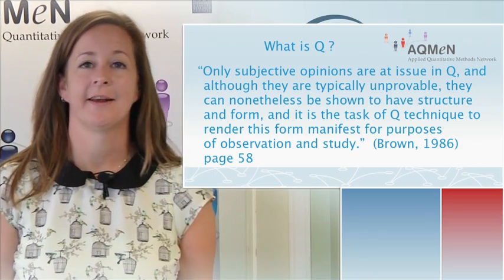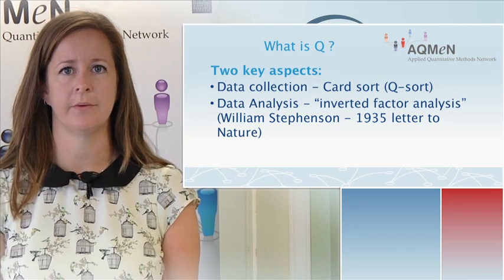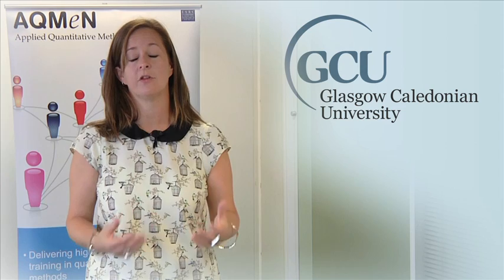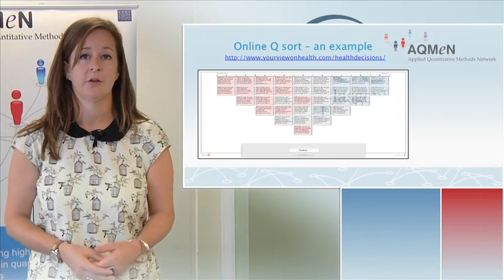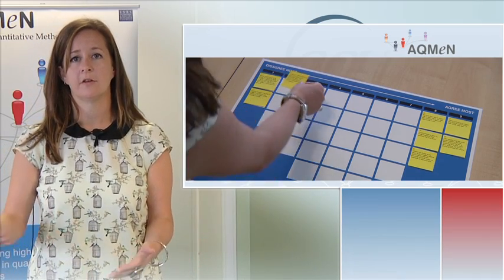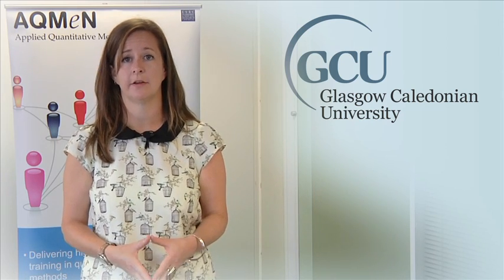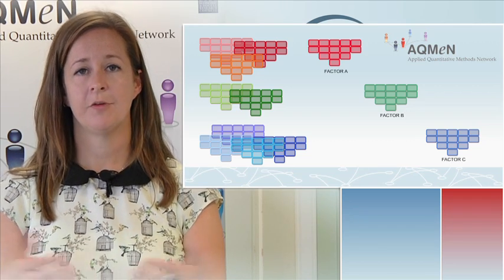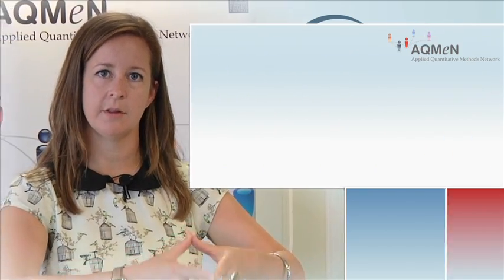Rachel Baker introduces Q Methodology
Rachel Baker, a Reader at the Yunus Centre for Social Business and Health at Glasgow Caledonian University, explains  Q Methodology.